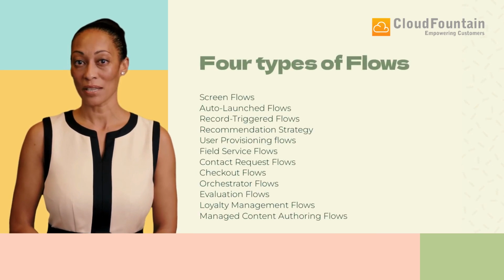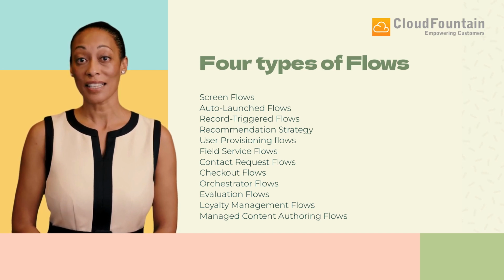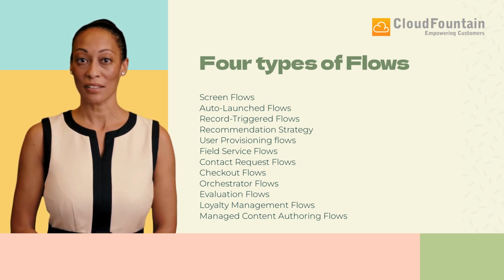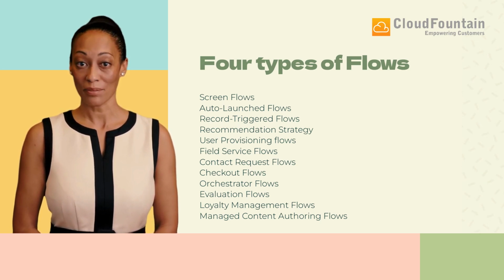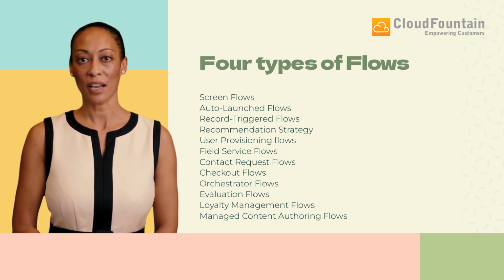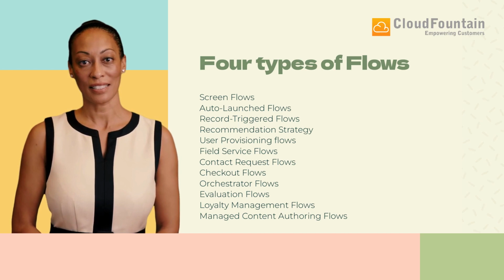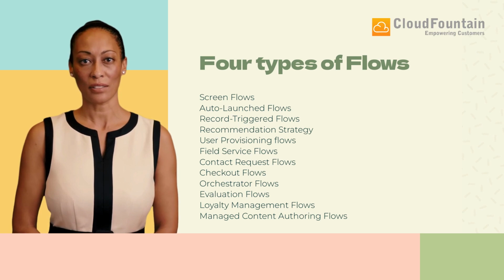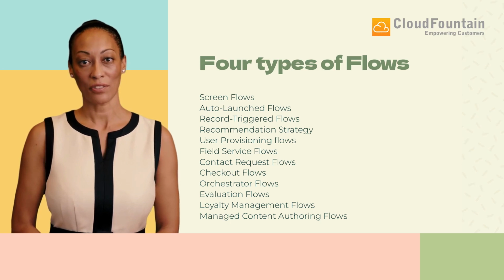Drive & Learn: Salesforce Flows Tutorial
Catch up on Salesforce Flow basics while driving.